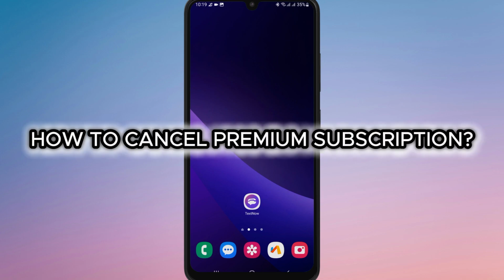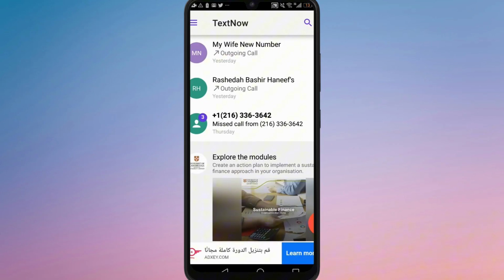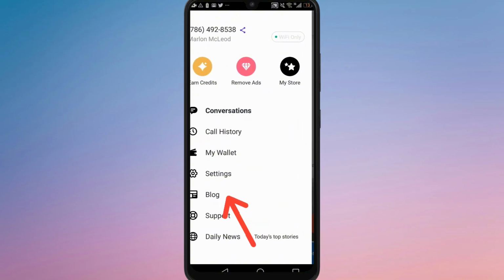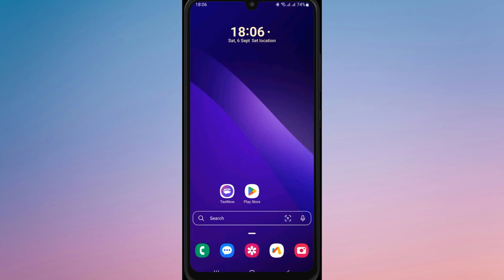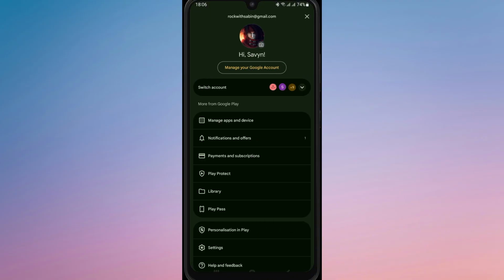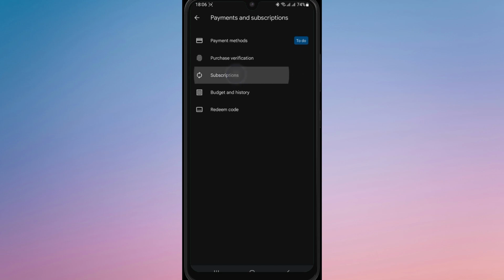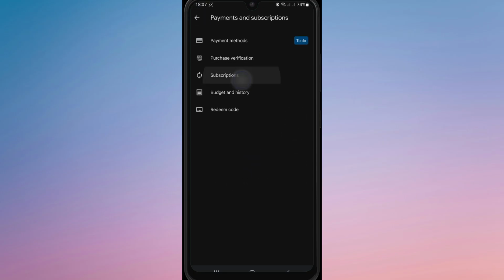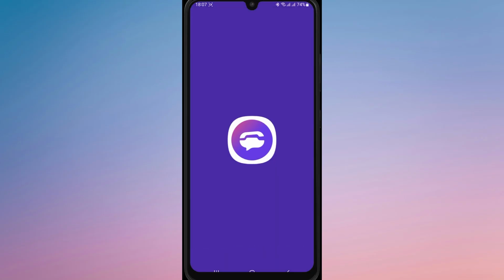How to Cancel Premium Subscription on TextNow 2025?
Want to cancel your TextNow Premium subscription and avoid extra charges? In this step-by-step tutorial, we’ll show you exactly how to cancel TextNow Premium subscription easily on both Android and iPhone. Learn how to navigate the TextNow app, access the Premium or Billing settings, manage your subscription through the app or Play Store/App Store, and confirm your cancellation without any hassle. This guide also explains what happens after cancelling, including how your account reverts to the free TextNow plan at the end of your billing cycle.

Follow along to make sure you don’t get charged for unwanted services and keep full control over your TextNow account. Leave your questions in the comments, and we’ll be happy to help!